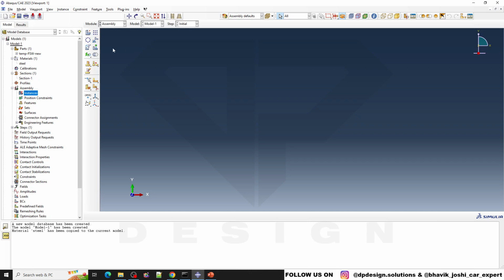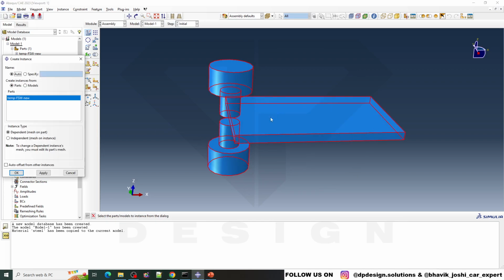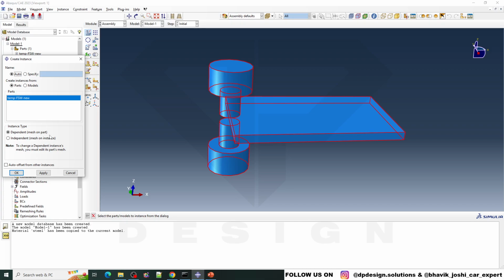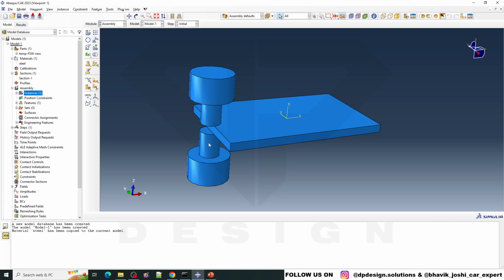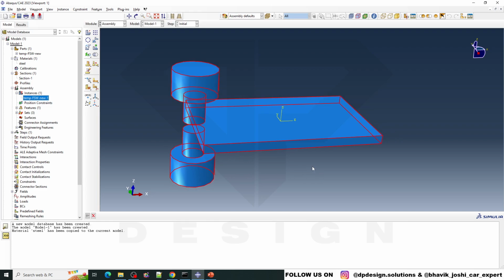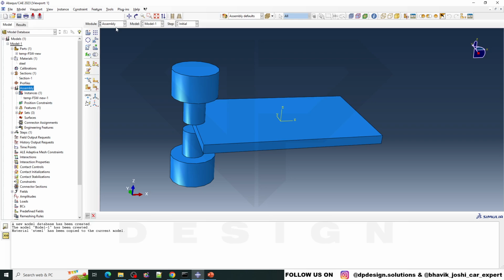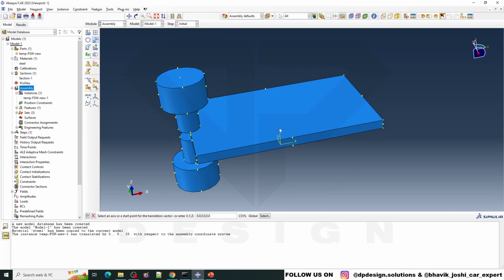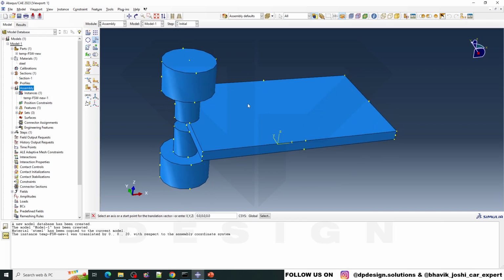Abaqus Tutorial : How to create Instances in Assembly using Abaqus CAE | DP DESIGN